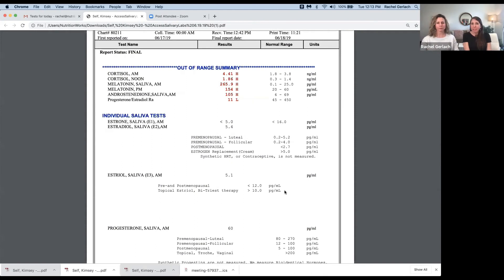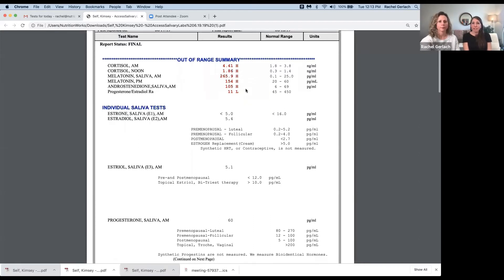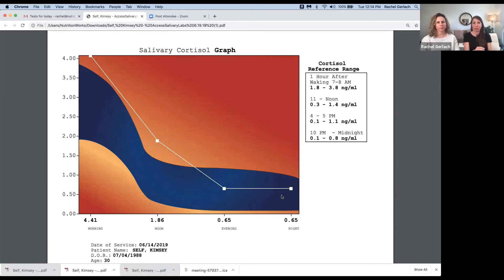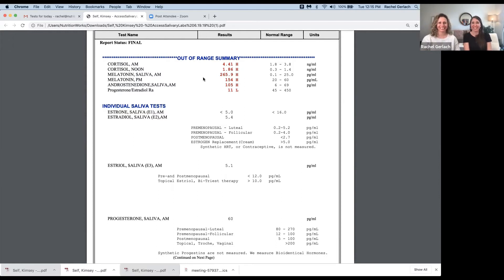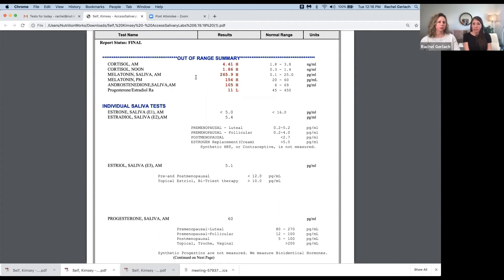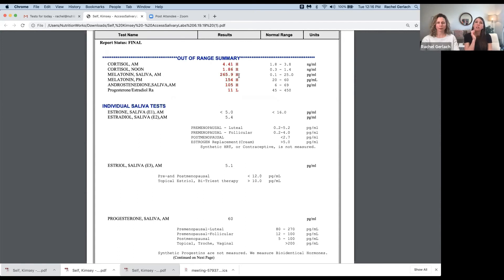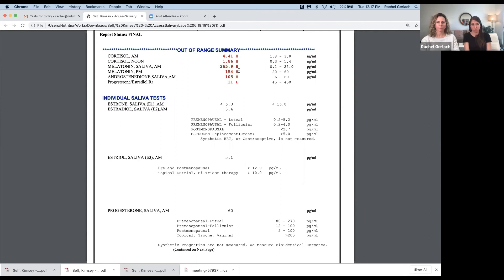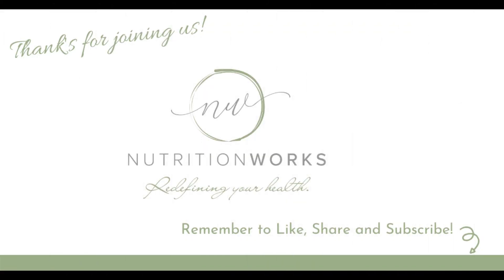Hormones - Chapter 2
Why we offer Hormonal testing at Nutrition Works and how it can benefit those we help!

Want to know more and schedule your FREE discovery phone call to get your health back on track, go